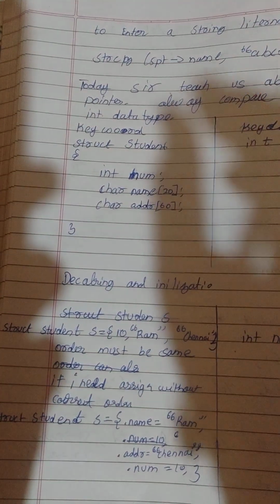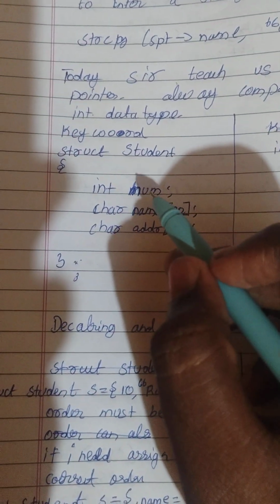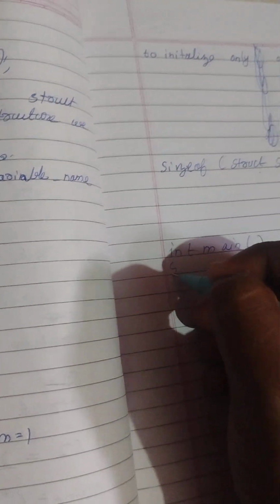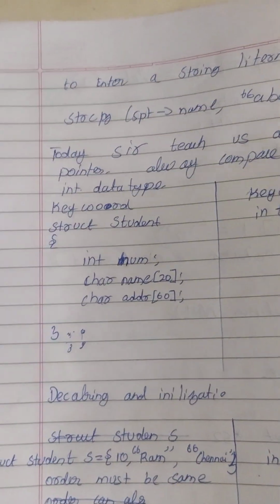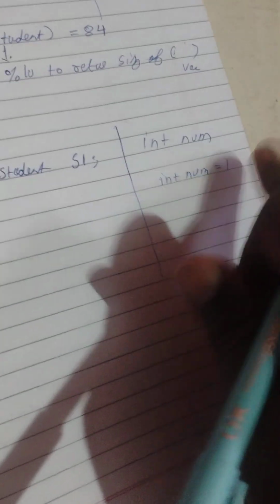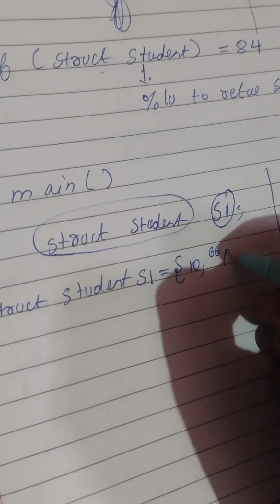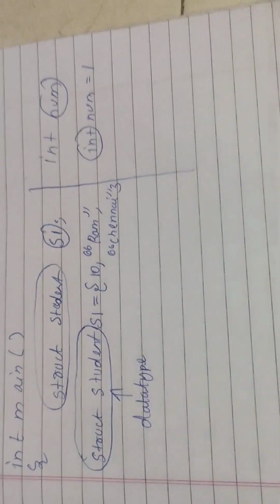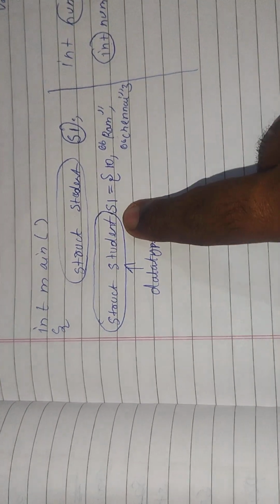C program class 34